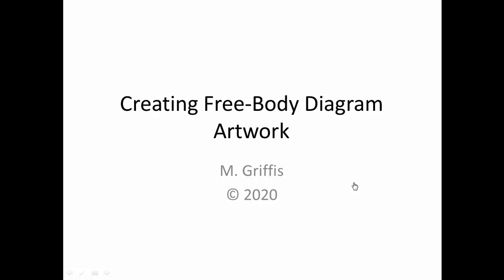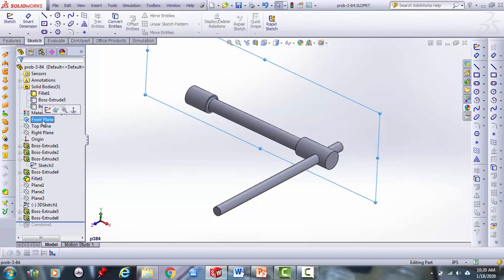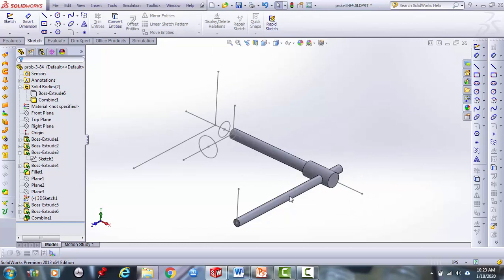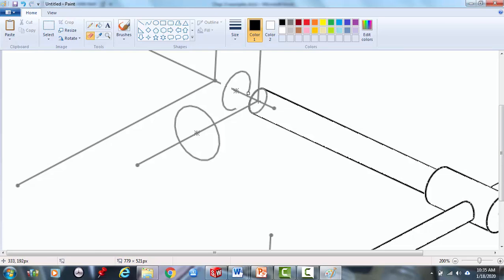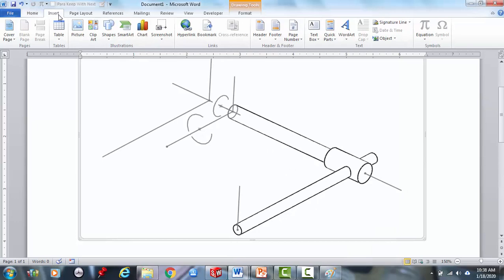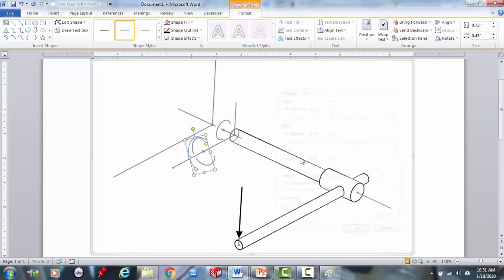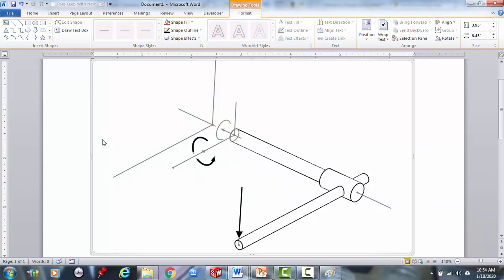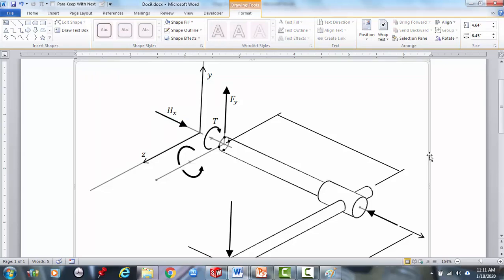Creating Free-Body Diagram Artwork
Create Free-Body Diagram (FBD) Artwork using Solidworks and Microsoft Word.